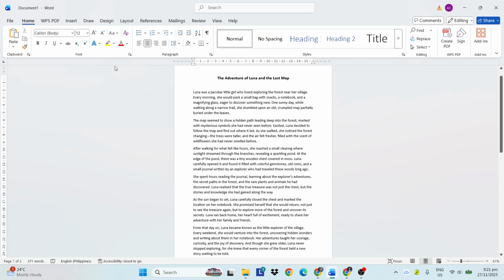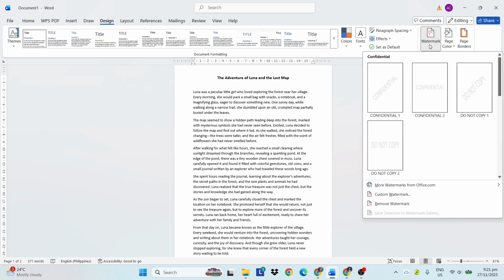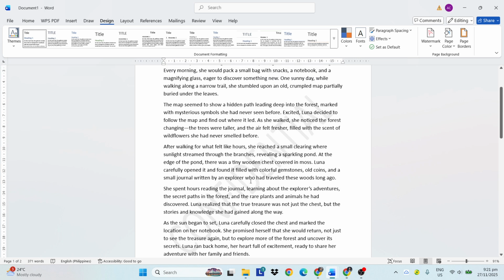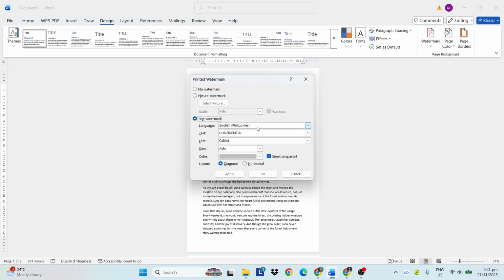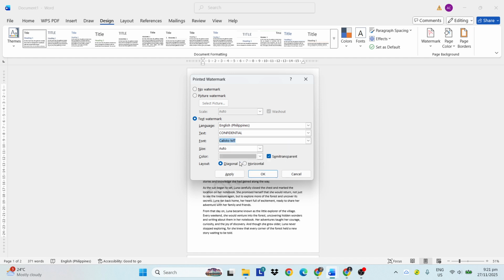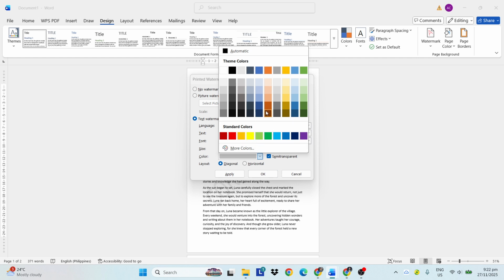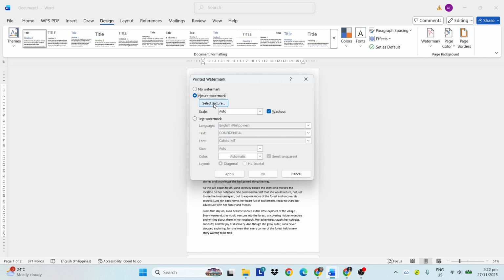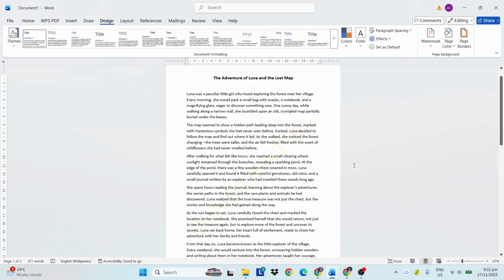How to Add Watermark in Microsoft Word - 2025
How To Add Watermark In Microsoft Word - 2025 💧 Learn how to insert and customize watermarks in your documents for branding, confidentiality, or professional presentation.

Steps
• Open Word → Go to Design tab → Watermark.
• Choose Pre-Made Watermark → Select Confidential, Draft, or Custom Text/Logo.
• (Optional) Customize → Click Custom Watermark → Select Text or Picture → Adjust Font, Size, Layout, or Transparency.
• Apply → Click OK → Watermark appears on all pages (or selected pages using Section Breaks).
• (Optional) Remove Watermark → Design → Watermark → Remove Watermark.

Timestamps
0:00 (How To Add Watermark In Microsoft Word - 2025)
0:05 Open Design Tab → Watermark
0:20 Select Pre-Made Or Custom Watermark
0:35 Customize Text / Picture → Adjust Options
0:50 Optional → Remove Watermark

Helpful Tips: Use Watermarks For Branding, Adjust Transparency For Readability, Apply Only To Specific Sections If Needed

If you find this video on How To Add Watermark In Microsoft Word - 2025 helpful, please consider subscribing to the channel so we can continue to bring you amazing Word tips!